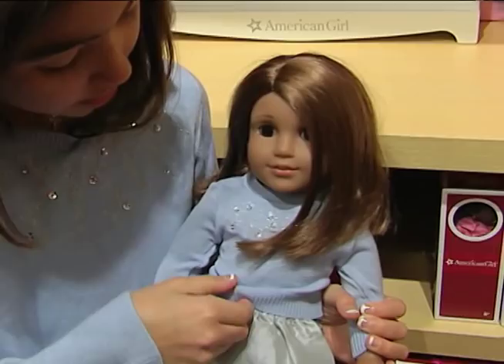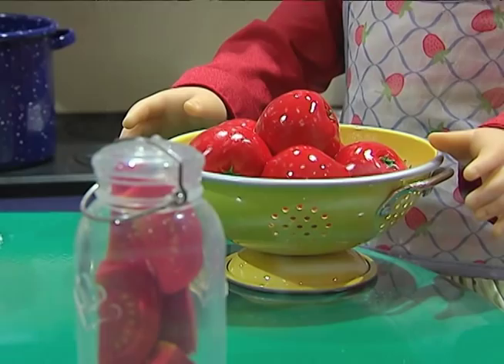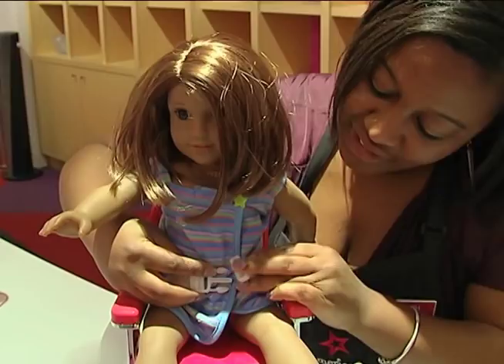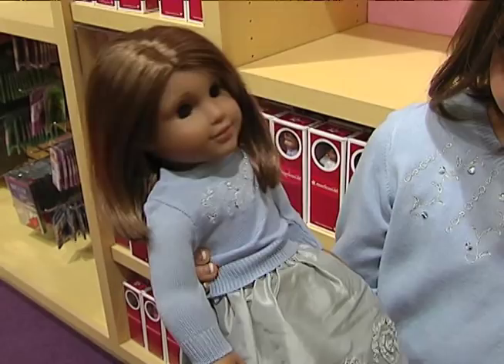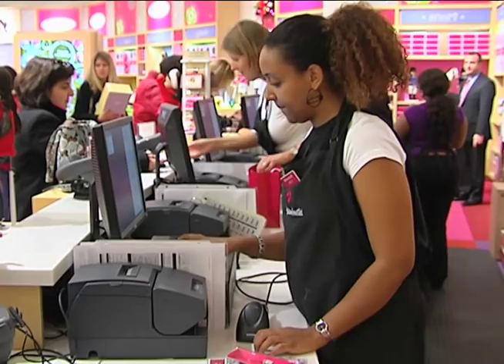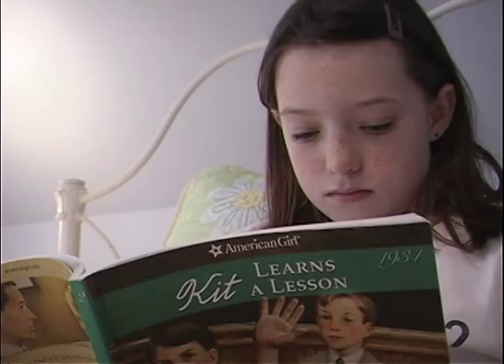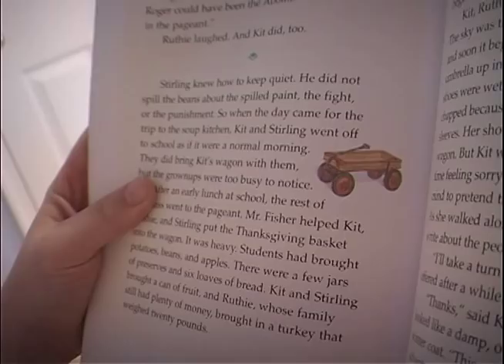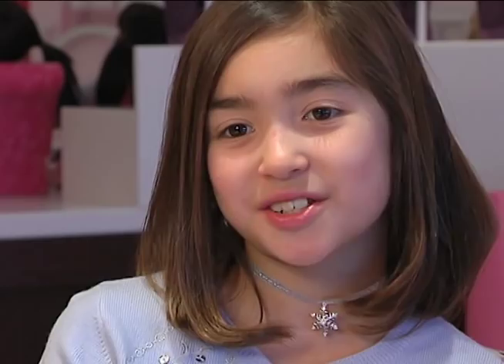American Girl Doll Store Sells Innocence and Mothers Are Buying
This week Americans charge into one of the busiest shopping weeks of the year, picking up final Christmas gifts as the December 25 holiday fast approaches.  Reports about retail sales have been mixed this holiday season, but American Girl, which sells dolls, books and accessories, does not seem to be feeling the pinch of a tight economy.  Laurel Bowman visited the company's store in suburban Washington.